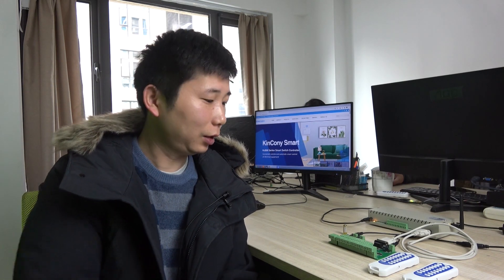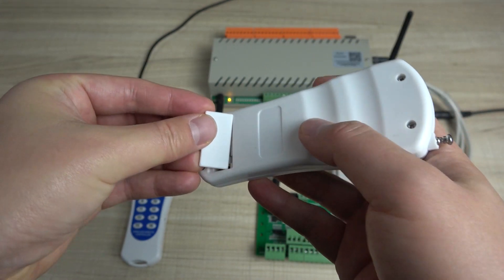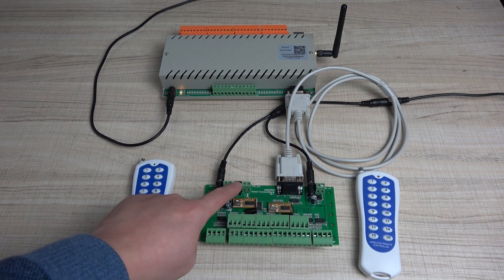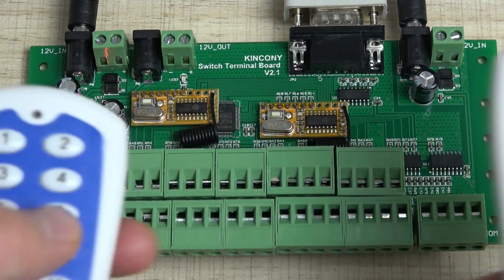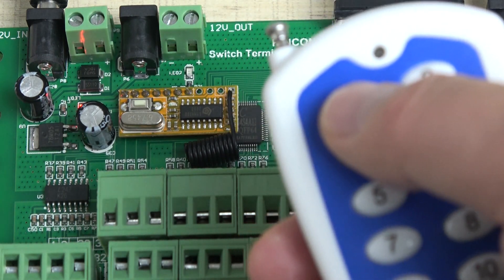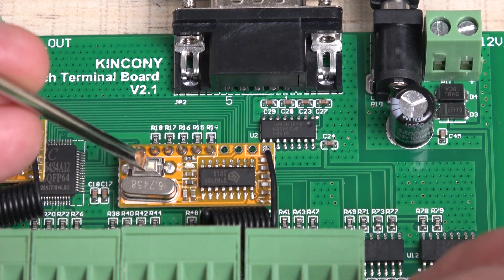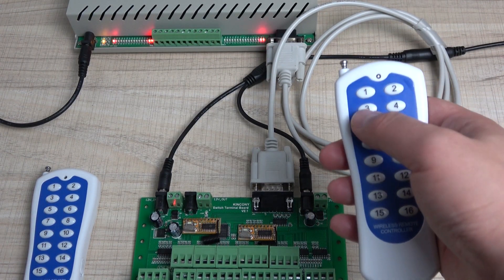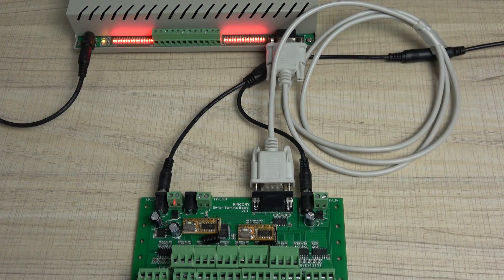how to use RF 433MHz wireless remoter turn ON/OFF 32 channel relay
KC868-HxB smart relay controller both include ethernet port and wifi. smart controller can work at the same time by ethernet and wifi.